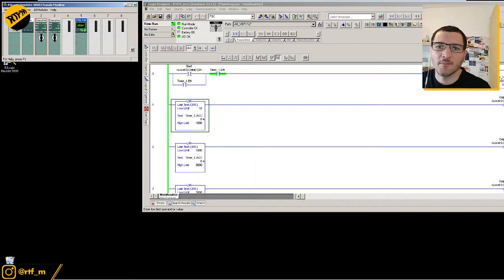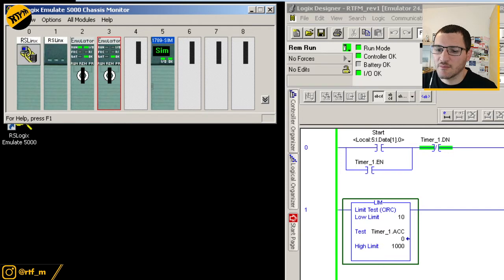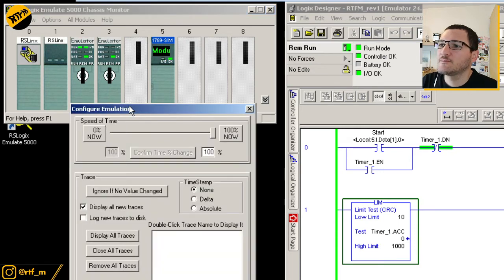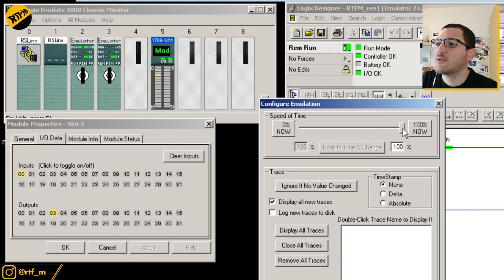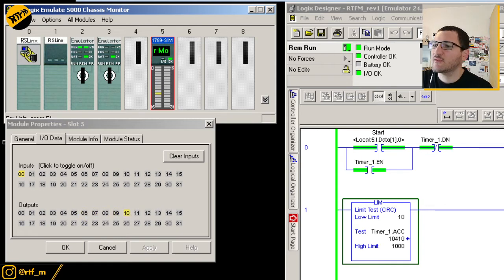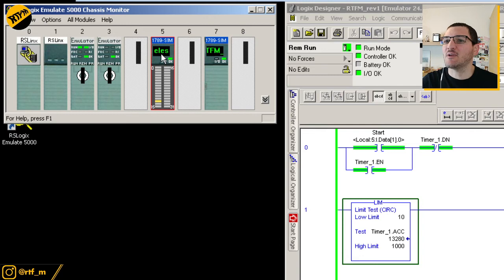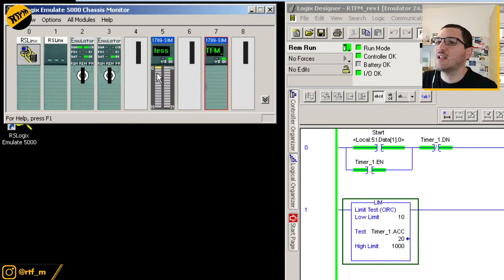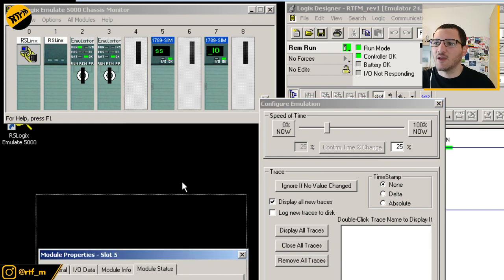RTF*M | RS Logix 5000 Emulate | Getting Results Guide | S01EP4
▶️ Still on Chapter 4, we are going to go through some of the live configuration tools on RS Logix / Studio 5000 Emulate as well as displaying a live system including IO simulation. How does a speed of scan time affects your online application, etc.